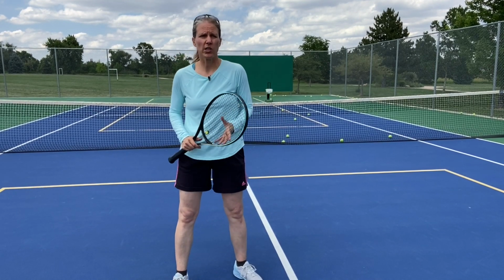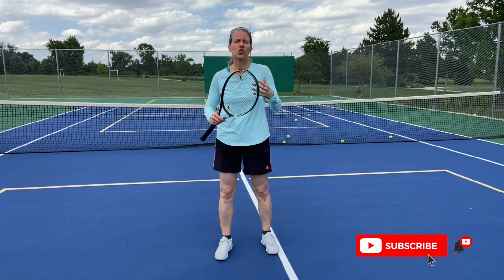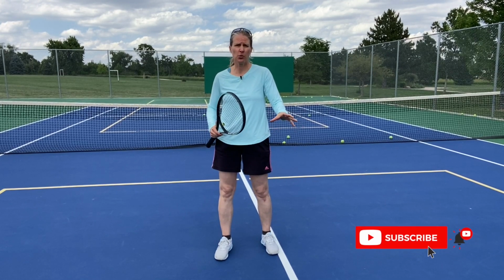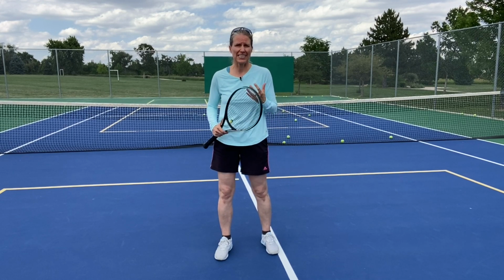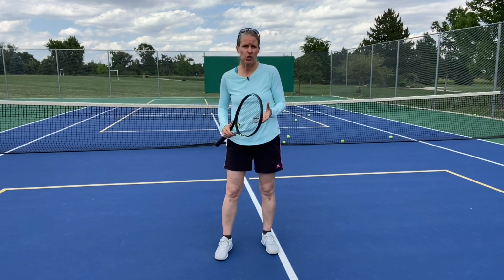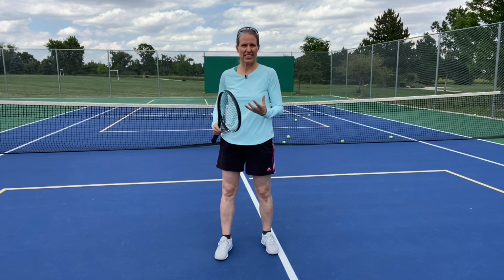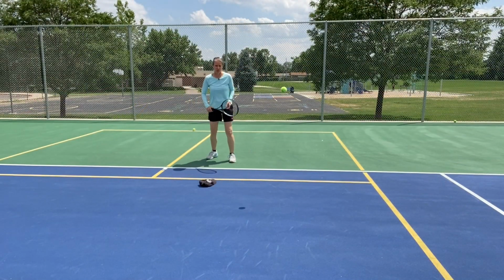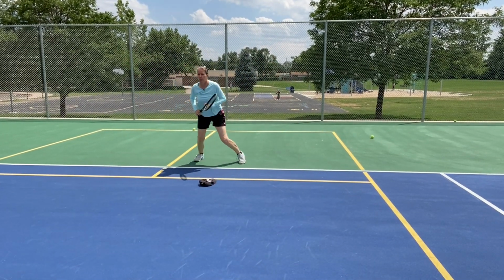Tennis ball machine drill: High Midcourt Forehands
In this video I show you one of the drills I do most frequently with my clients. It's so important to develop this weapon on the tennis court.
I like to do sets of 6 balls with full intensity.
The settings for my Spinshot Plus 2 are at 1:33 minutes.

If you’re interested in having your tennis strokes analyzed, to book your analysis!